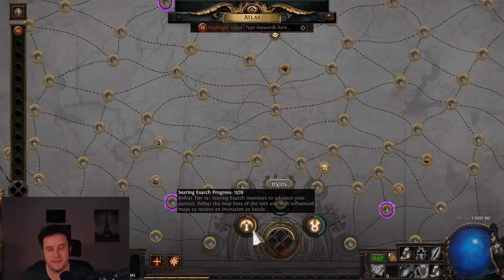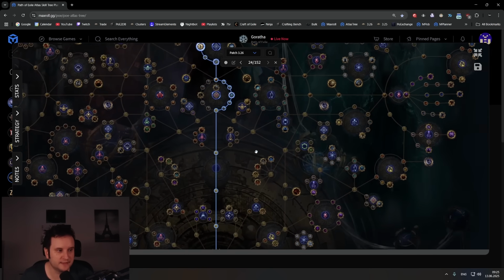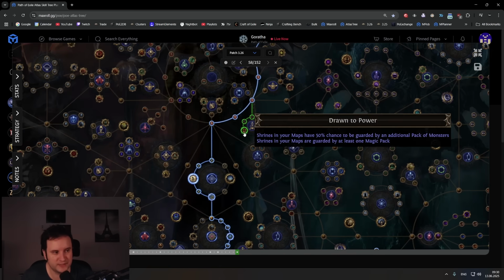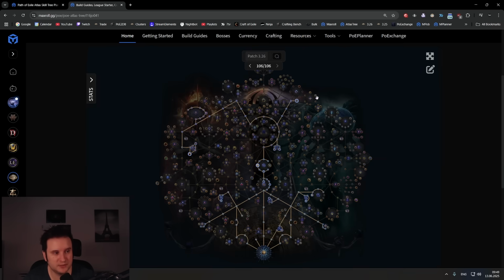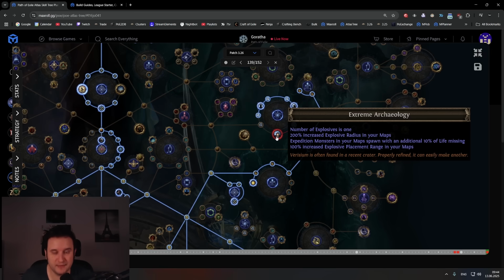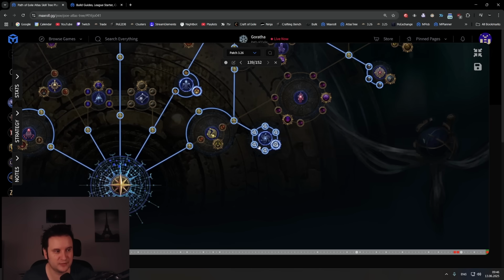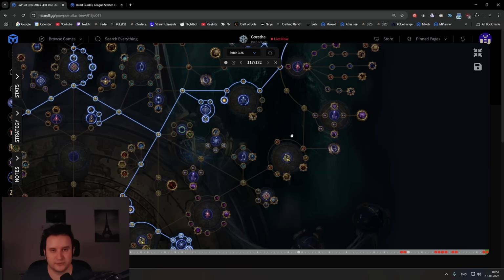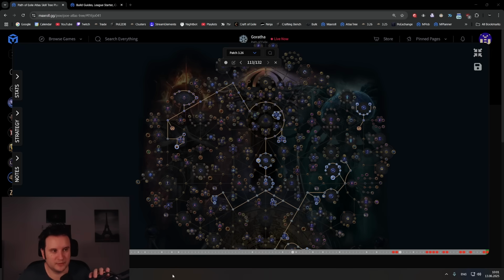My Atlas Starter Tree for 3.26 (Day 1/2) | Path of Exile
0:00 Early Progression
3:29 Prepping the First Strat
4:34 Expedition
6:32 Extra Content